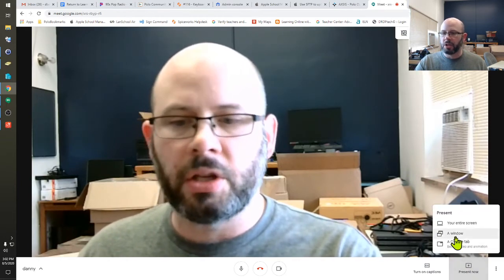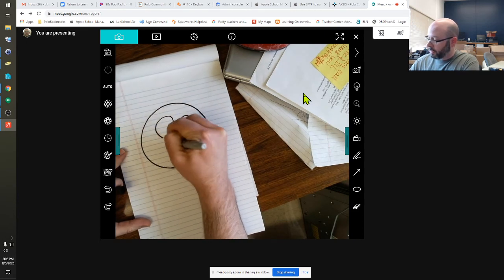Hybrid Classroom Pointers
Tips for teaching in a hybrid classroom with your classroom technology.